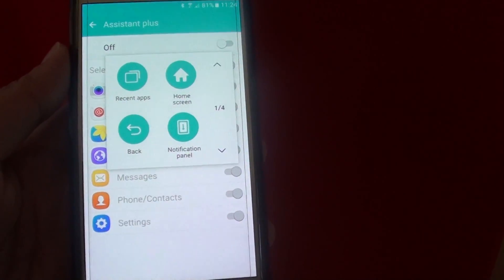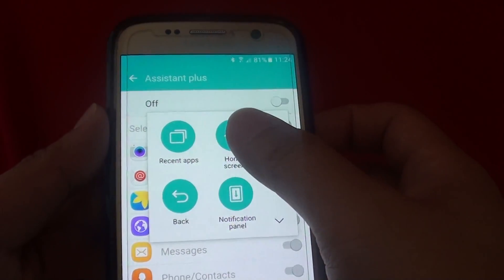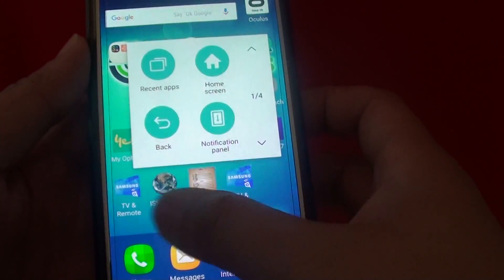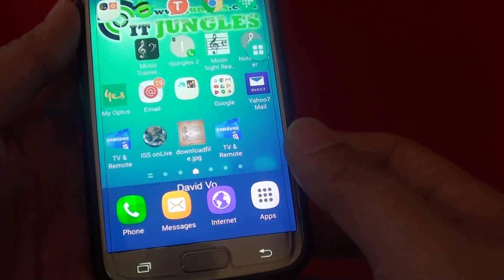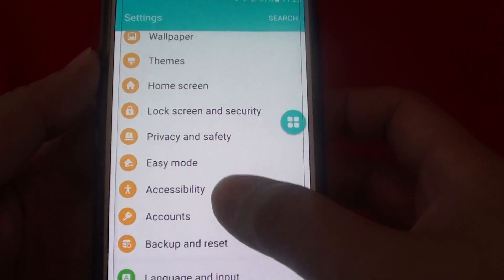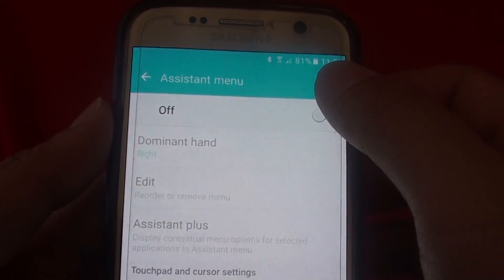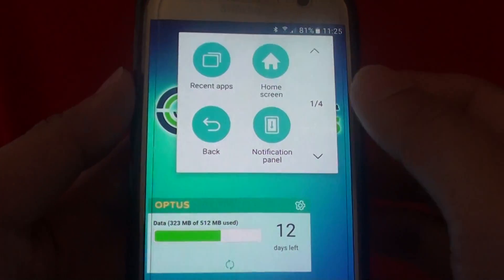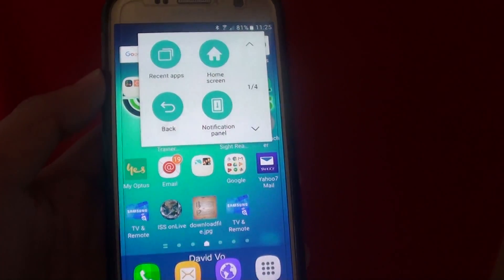Samsung Galaxy S7: How to Enable On Screen Home Key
Learn how you can enable the on screen Home key on the Samsung Galaxy S7.